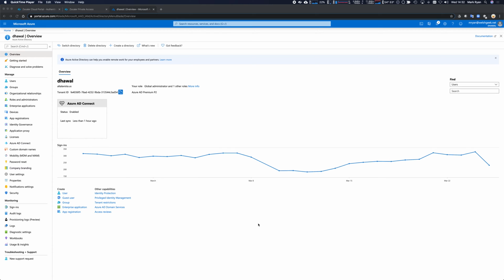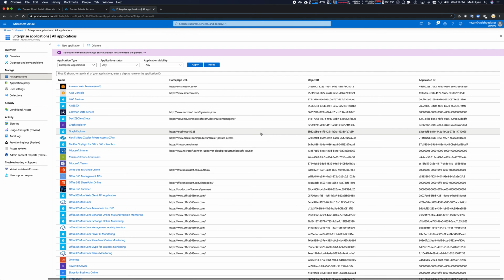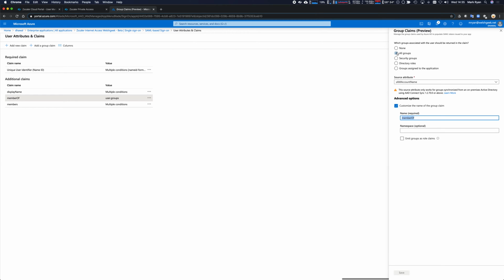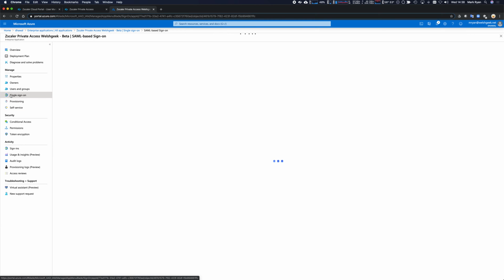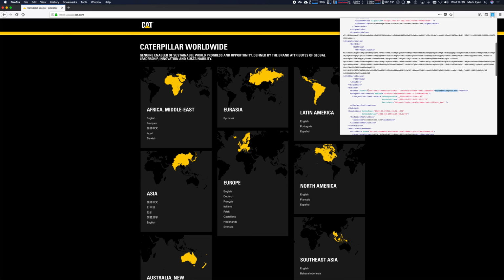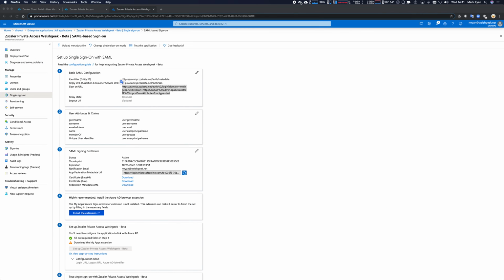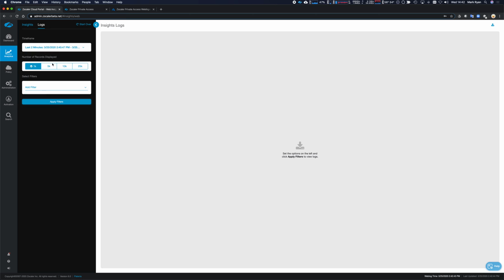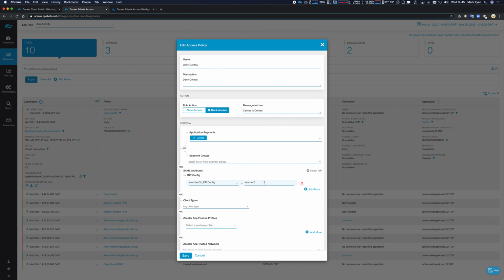Zscaler with Azure AD - Groups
Zscaler Internet Access and Zscaler Private Access.  Federated against Azure AD.  Focussing on how to send attributes, and specifically group based attributes and policy.